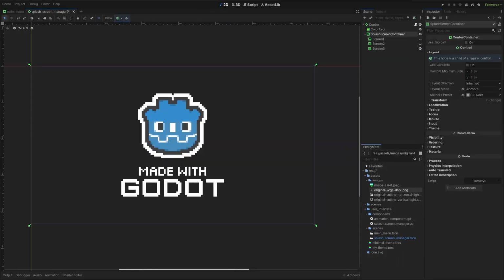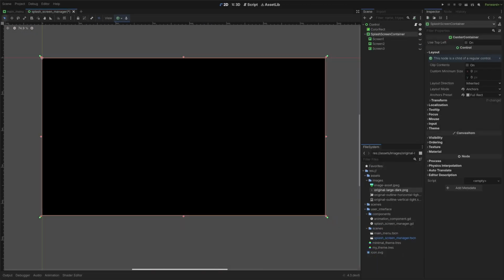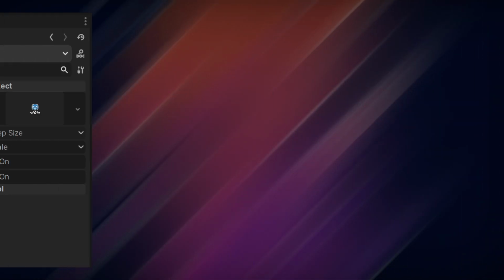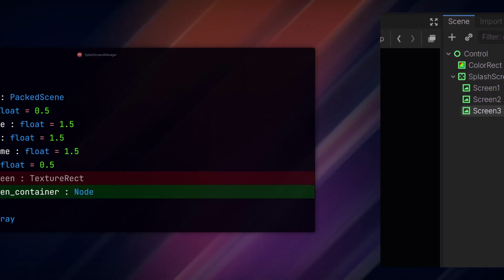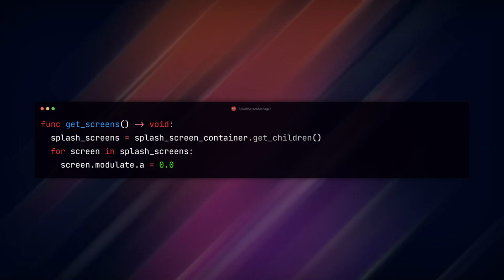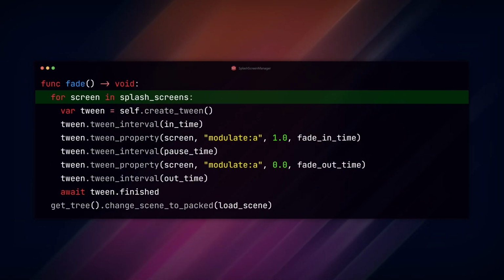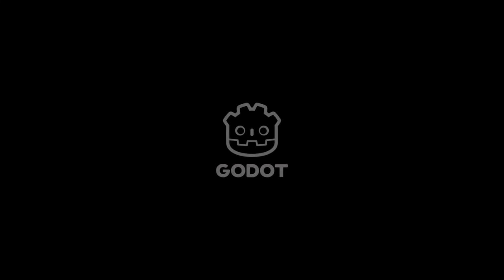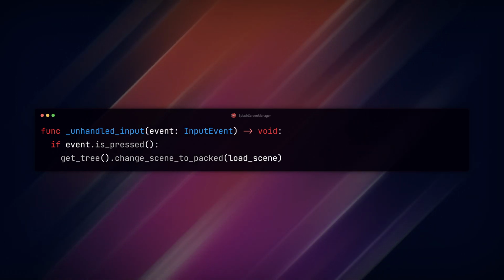Quick Technique to Manage Your Godot Engine Splash Screens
In this Godot 4 tutorial, we're creating a quick way to manage multiple user interface splash screens automatically.

0:00 - Introduction and Overview
0:26 - Scene Setup
0:42 - Automatically Detect Splash Screens
0:57 - Fading Between Splash Screens
1:10 - Skipping Splash Screens
1:22 - Final Result
1:29 - Get the Source Files

This series is part of my sponsored User Interface (UI) and Control Node tutorial series where we will walk through how to create various user interfaces, heads up displays, and more in Godot 4, step by step.  I won't be skipping any steps in the process and everything will be sequential video to video.